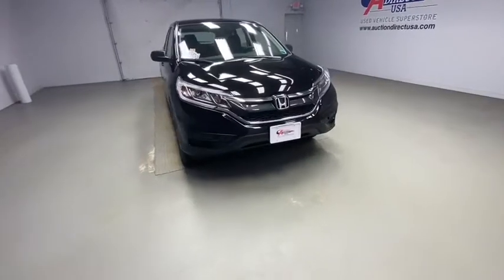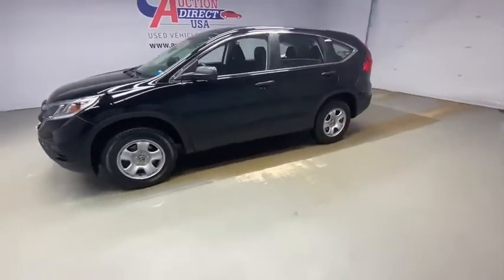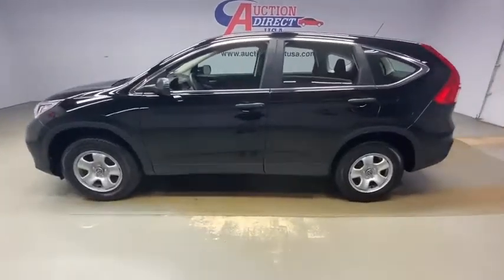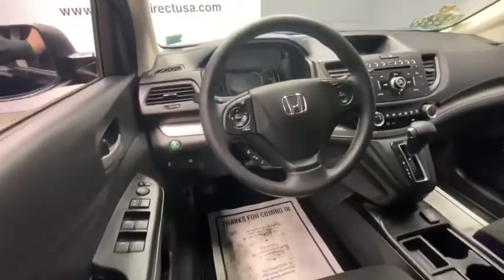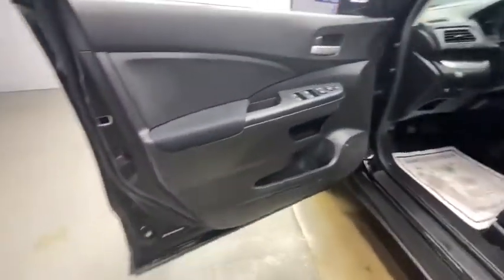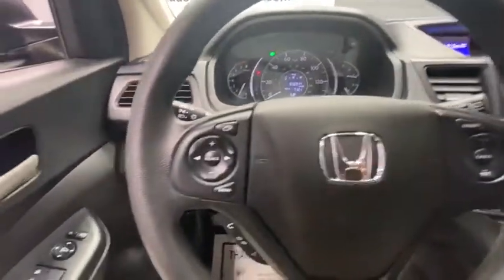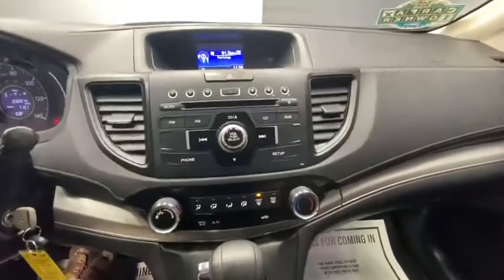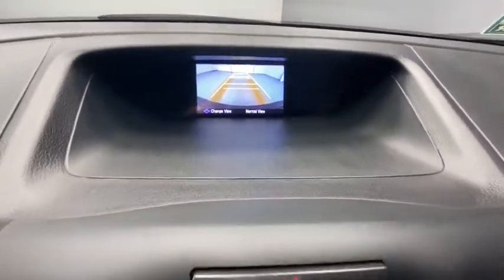2016 Honda CR-V Rochester, Victor, Pittsford, Webster, Spencerport, NY VTW37257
Crystal Black Pearl Used 2016 Honda CR-V available in Rochester, New York at Auction Direct USA Rochester. Servicing the Victor, Pittsford, Webster, Spencerport, NY area.

New Brakes, AWD, Backup Camera, Bluetooth and a clean one owner CARFAX history report!! This vehicle gets an estimated 31 MPG highway!! brbrPlease give us a call anytime at 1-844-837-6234 and one of our representatives will be glad to assist you with any questions you may have. Auction Direct USA prides itself with it's No Haggle atmosphere and please make sure to ask your associate about our 5 Day 500 Mile Buy Back Guarantee!! Feel free to bring in any trade-ins as we will provide a Free Appraisal on site. Even if you aren't buying a vehicle from Auction Direct USA we would purchase your vehicle. Come in today and see first hand how Auction Direct USA is revolutionizing the used car industry and making purchasing or selling your used vehicle as easy and stress free as possible!